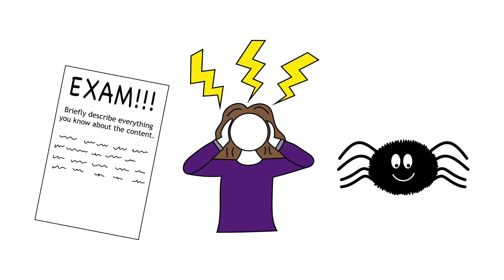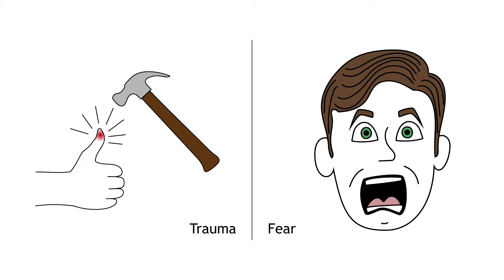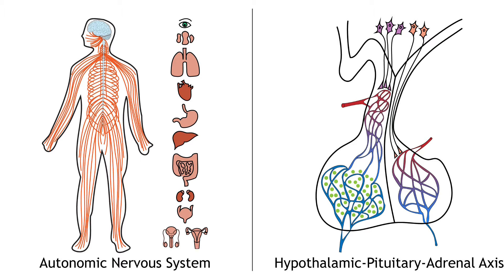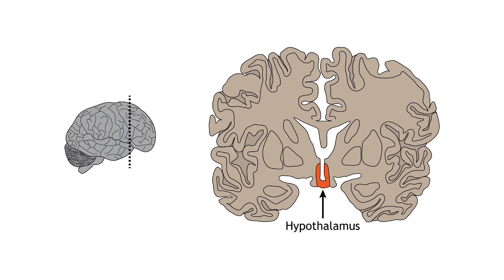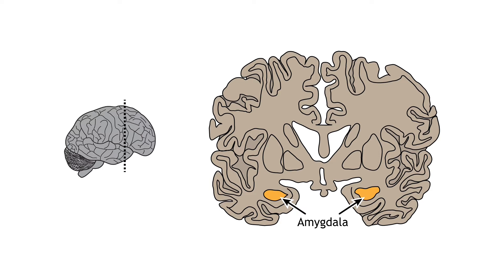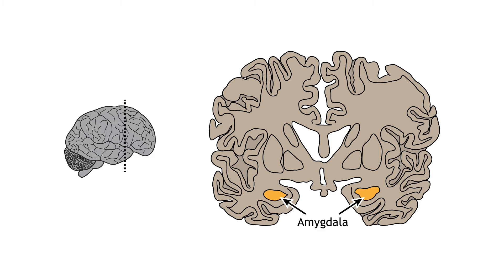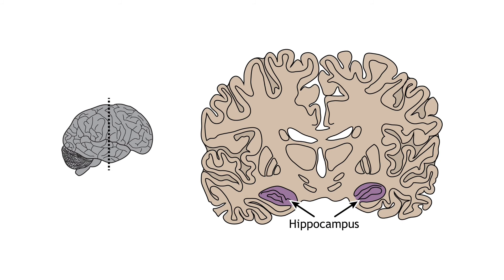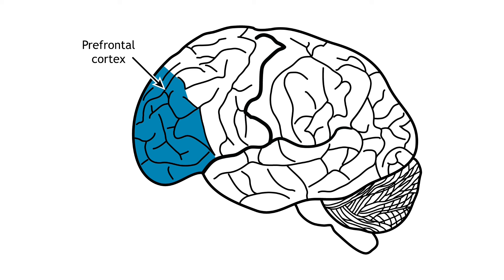Chapter 29 - Neural Control of Stress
Chapter 29 Foundations of Neuroscience Open Edition lecture video covering neural control of stress.